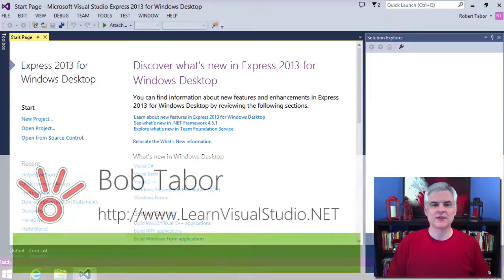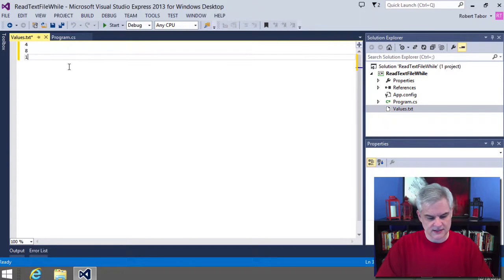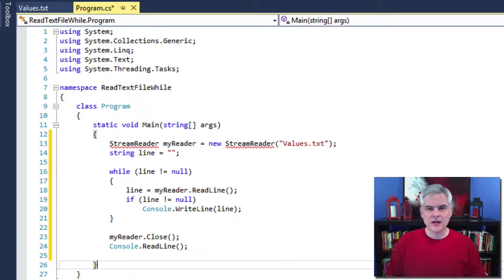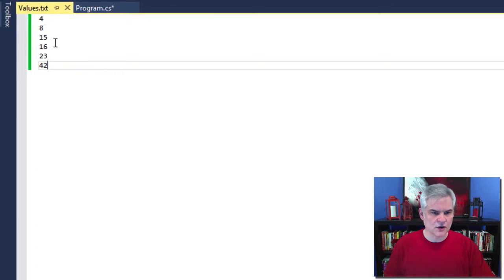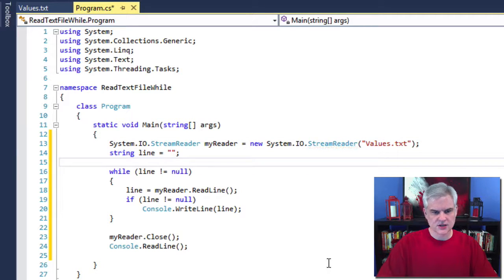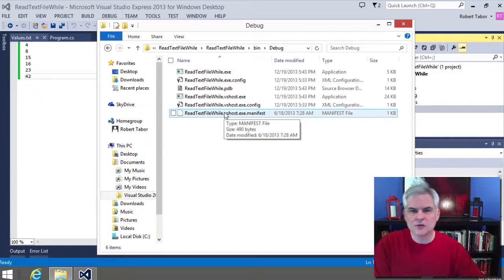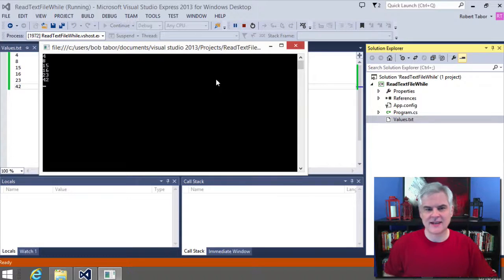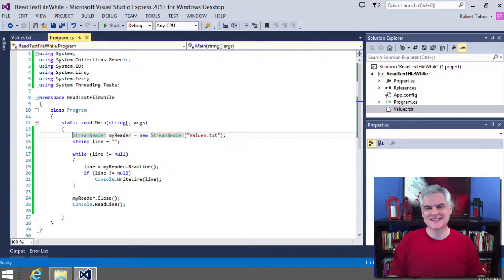12 | While Iterations and Reading Data from a Text File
Learn a new type of iteration statement (while) and how to utilize the StreamReader class to stream data from a file to the Console window. Additionally, we learn how to add new files to our project, how to set properties of our file using the Properties window, and how to add a using statement as a means of resolving a class name referenced in our code to the namespace in which it is defined.

Microsoft Virtual Academy (MVA) Course: C# Fundamentals for Absolute Beginners --- Video 12 | While Iterations and Reading Data from a Text File